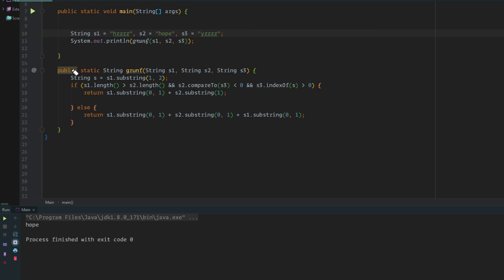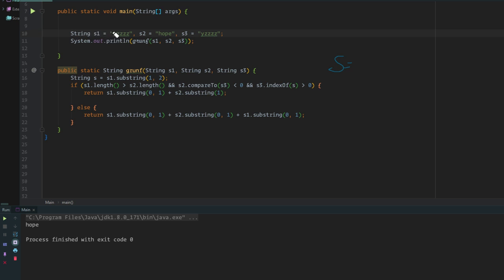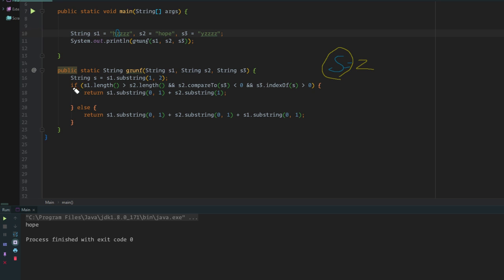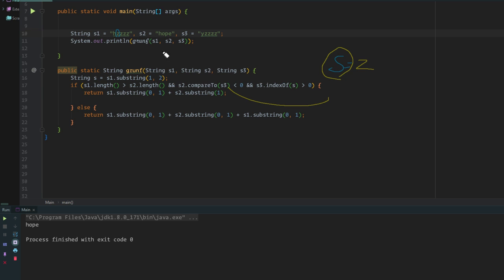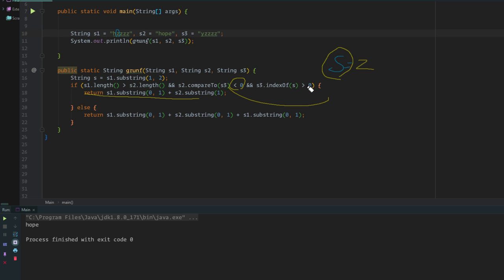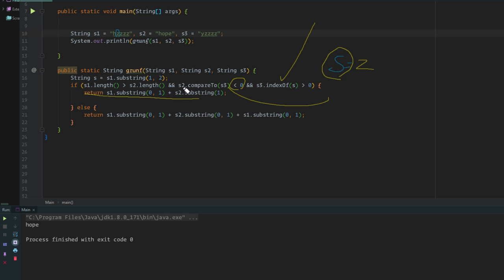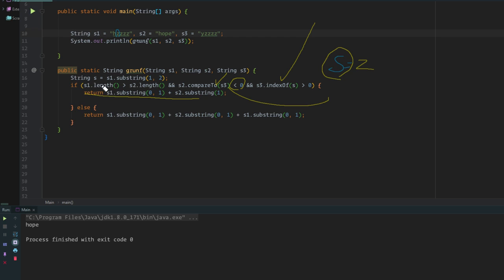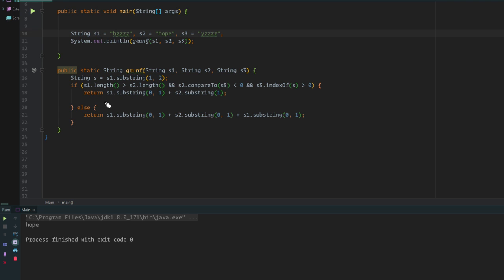Tracing Complex String Problems in Java